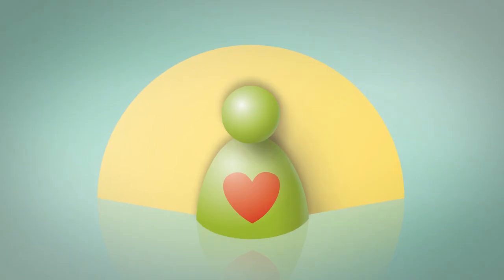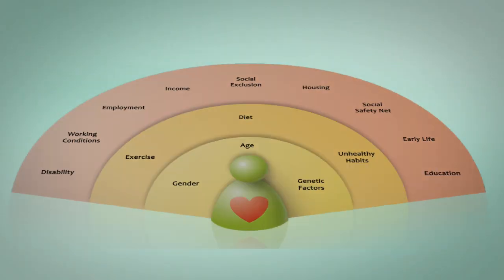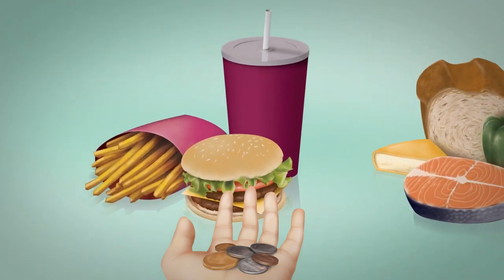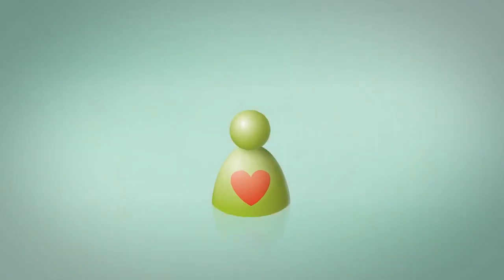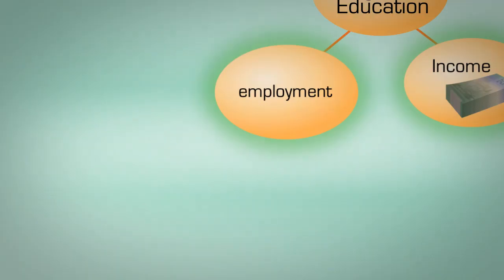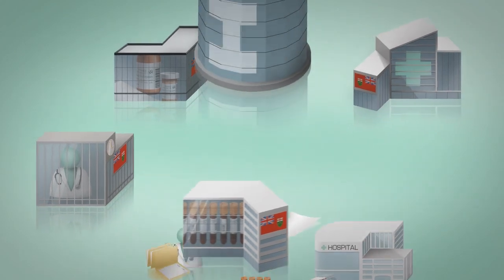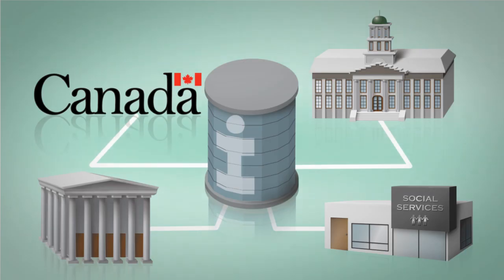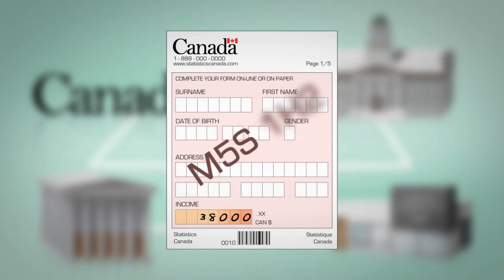Social Determinants of Health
Public Health Ontario